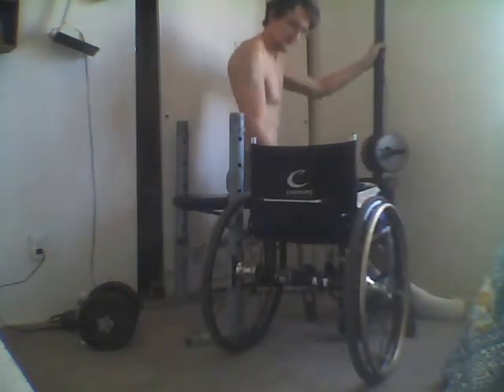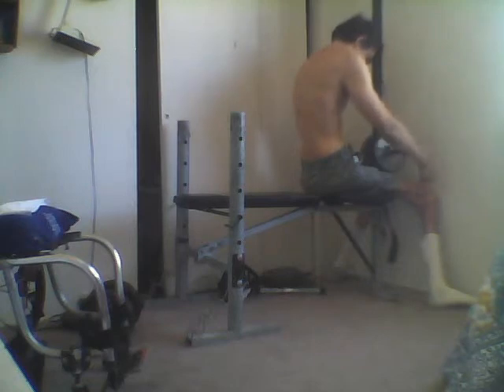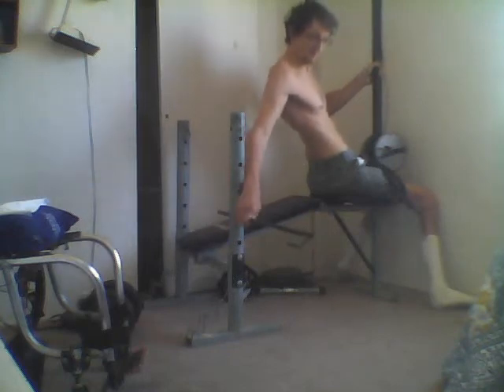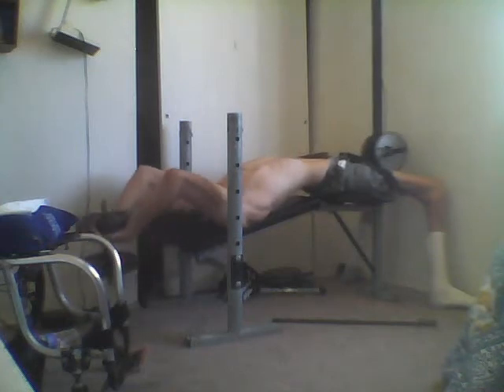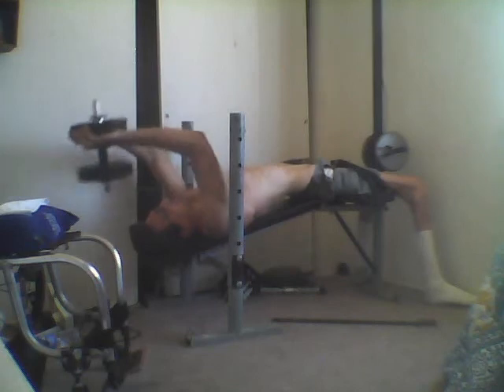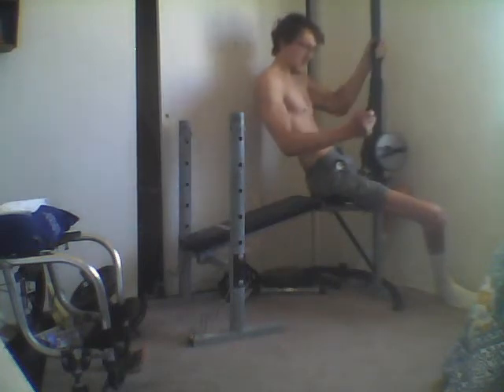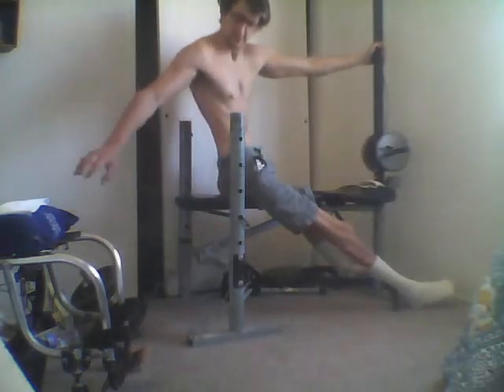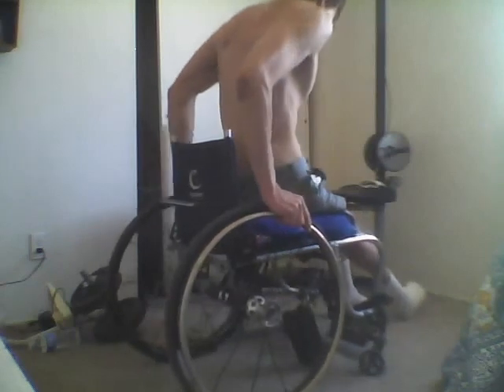Wheelchair style - Decline Jackie's Pullovers For Middle & Lower Chest Workout - L1 injury 6-2-13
Must go slow when setting up to do these pullover exercises in order to avoid injury. Lot of balancing is involved just to begin the workout & that is why most of the time i'm holding onto the bench frame. i did get a nice workout of the middle & lower pecs but maybe i will get a better exercise of the chest muscles if i increase the weight a bit. This was my first time doing a decline Jackie's pullover so i always am more interested in following good form instead of packing on the weight.
I'm paraplegic(20 years in a wheelchair) . Many of the things i do are either done wrong or incorrectly. Doing things the incorrect way is probably what made me paraplegic in the first place. Even though they are probably not correct, i hope my video gives you an idea you might possibly be able to do safely & correctly yourself. Follow these videos at your own risk :)